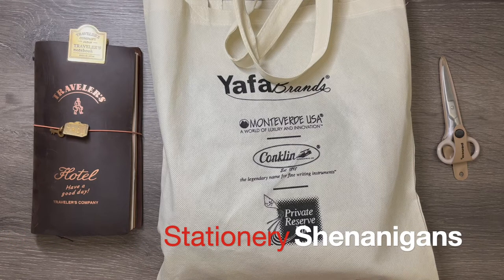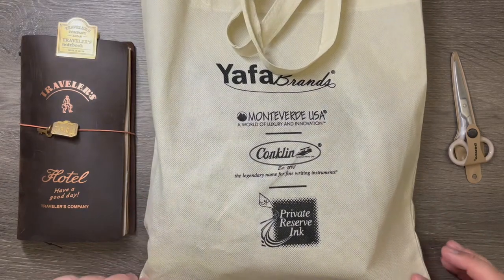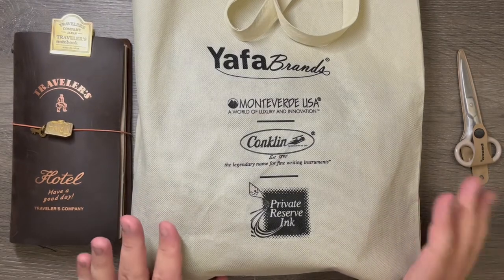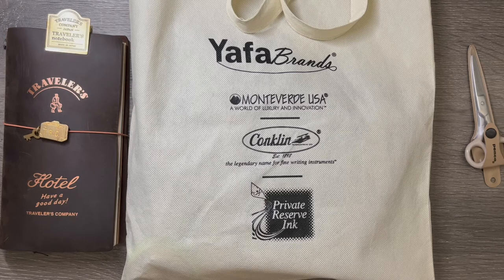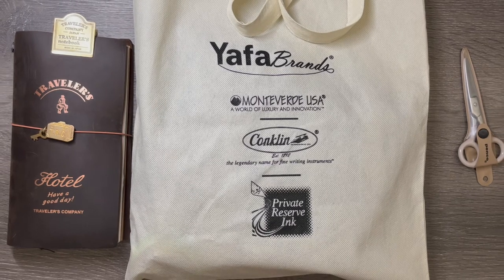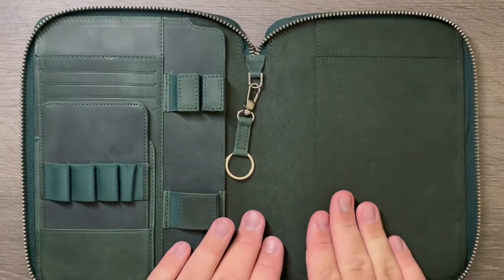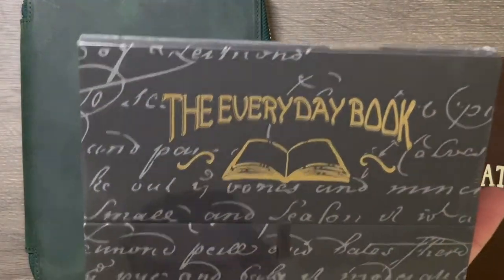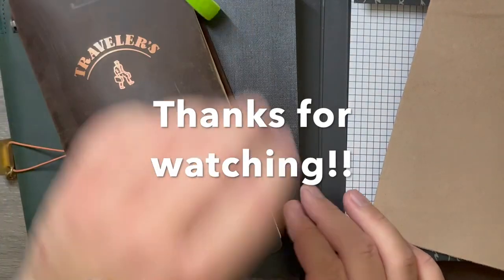DC Pen Show - Galen Leather, Traveler's Company USA, but no Pelikan :D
I highly recommend @StationeryAt4's channel! His name is Frank and I couldn't remember, sorry Frank!